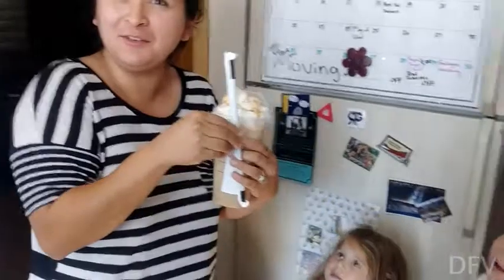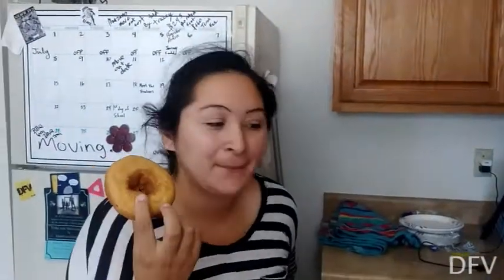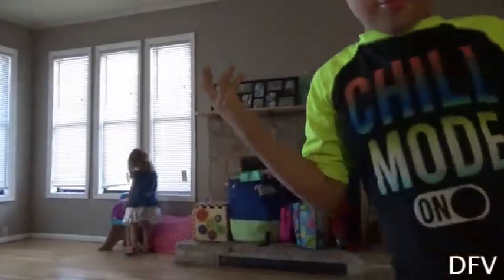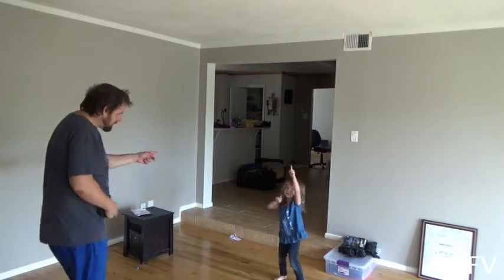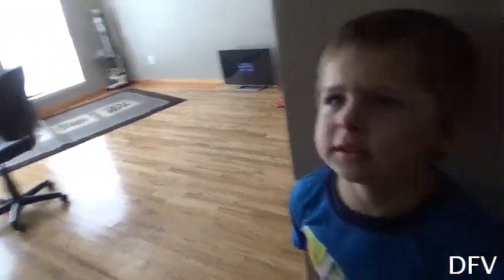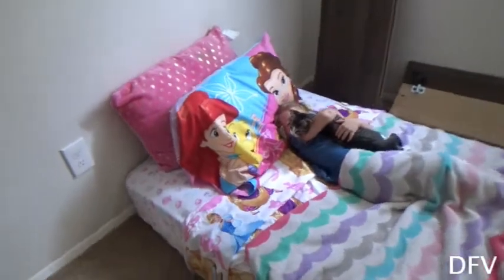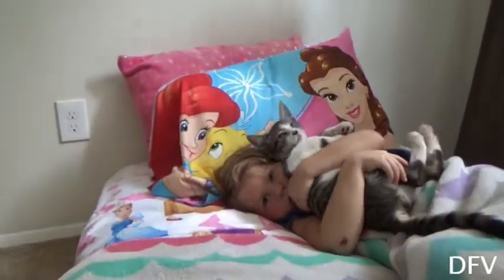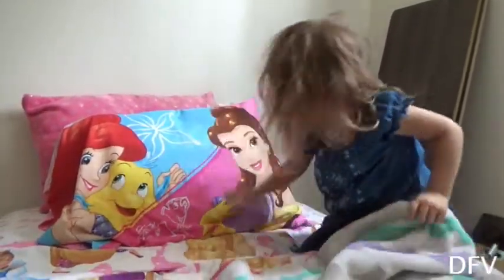We Make Moving Fun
We are so happy to have our own home and we are having so much fun even just moving in. We hope you enjoy our fun moments and a preview of the kiddos rooms.

RPG t-shirts:
Teespring.com/RandomProGamingLLC